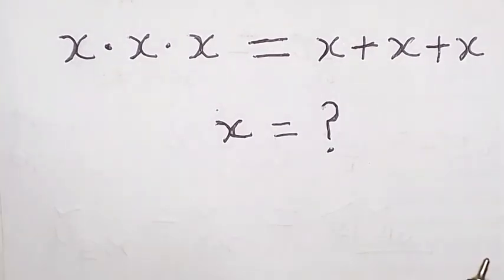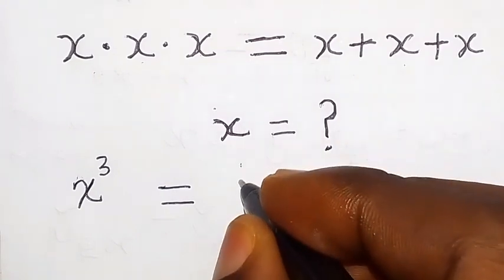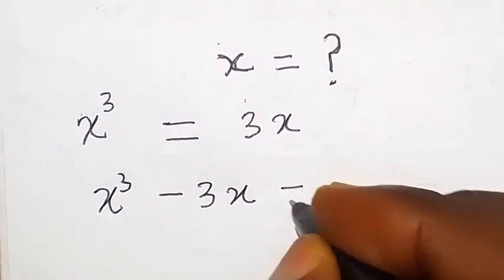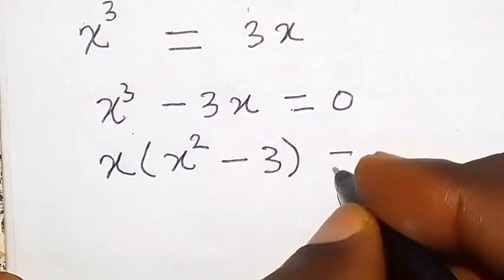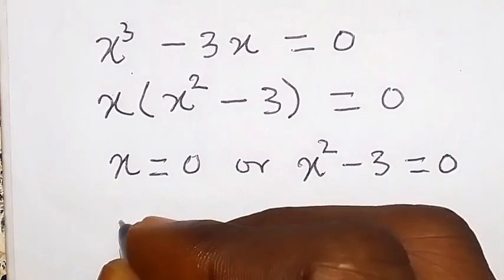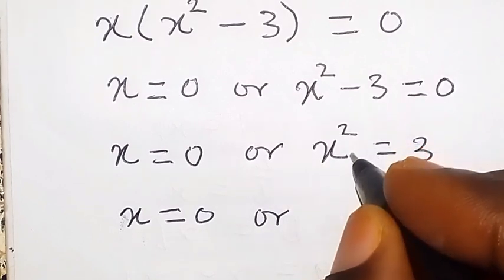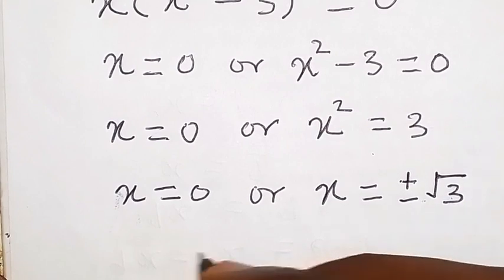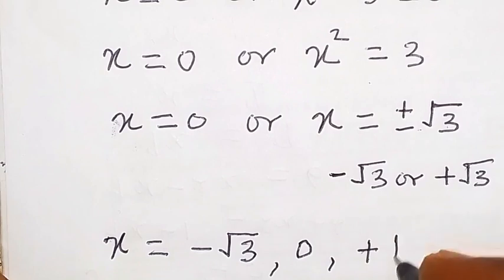A Nice Math Algebra Problem|x.x.x=x+x+x|Find the value of x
A beautiful Maths Problem